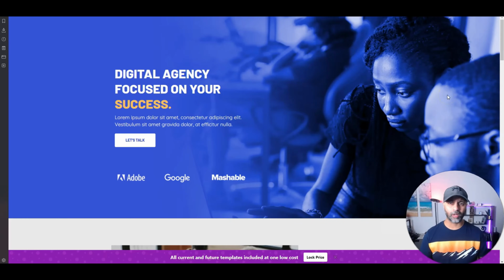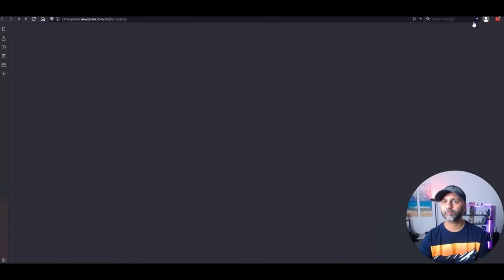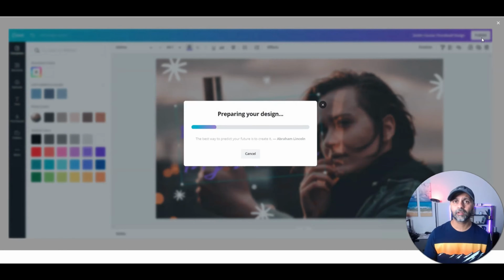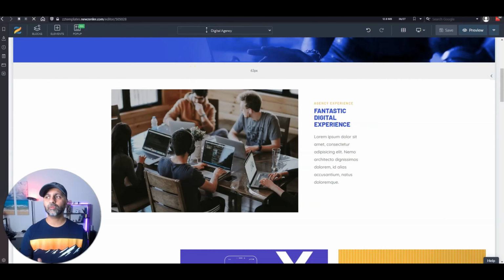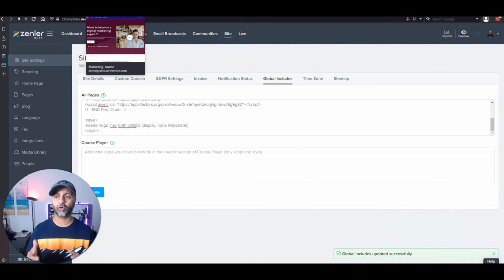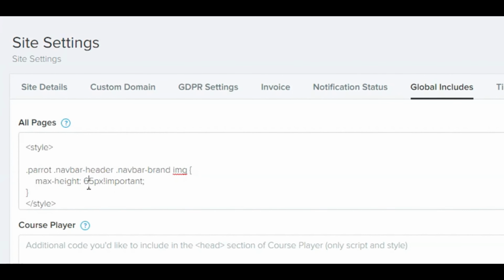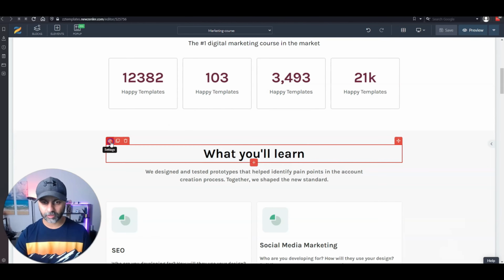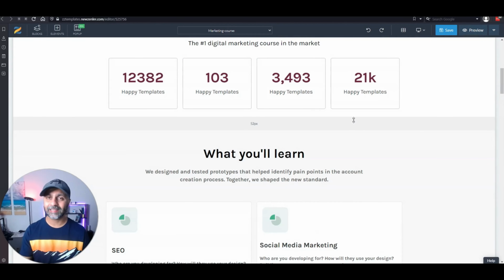7 New Zenler Tricks You Didn't Know About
In this video we'll look at Seven New Zenler tricks that will help you bring your New Zenler school to the next level.

Timestamps:
00:00:21 - How to add jump links
00:02:20 - Paste text without formatting
00:03:06 - Design thumbnails on Canva (new integration)
00:05:14 - How to hide menu items from Dynamic headers
00:07:47 - How to increase your site logo size
00:10:14 - How to add a strikethru (without losing your mind)
00:11:17 - How to turn off delete reminders

Hire our team of experts for your New Zenler school | ZNLR Ninjas 🐱‍👤

Want to build beautiful websites on New Zenler? Get our pre-made templates and build upon them

For a limited time ⏳ Get your New Zenler school through my link and get access to some amazing bonuses 🎁🎁